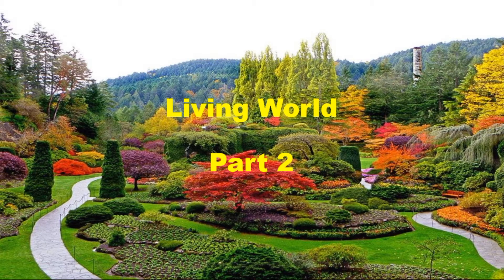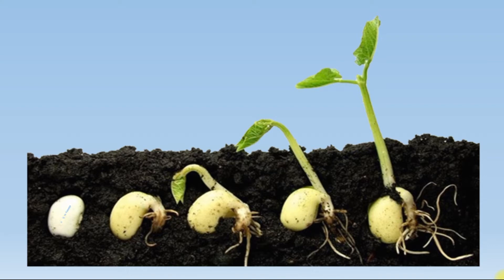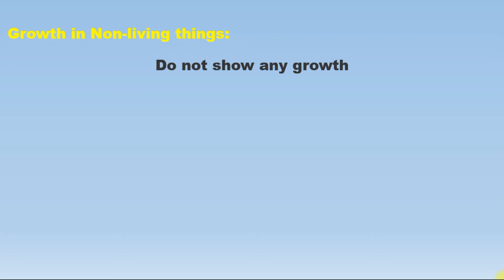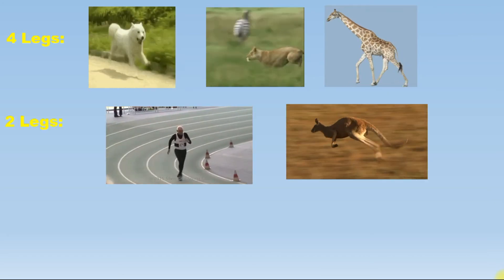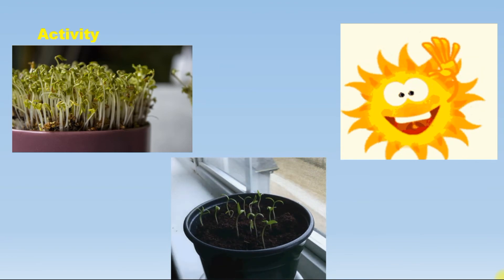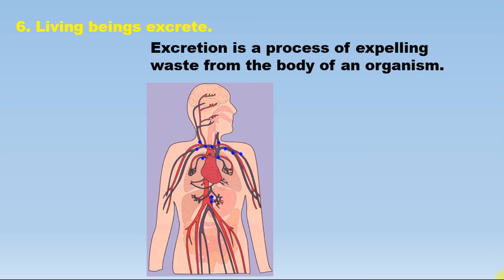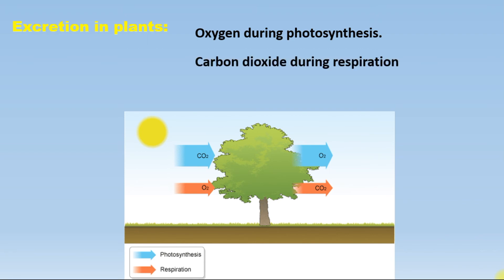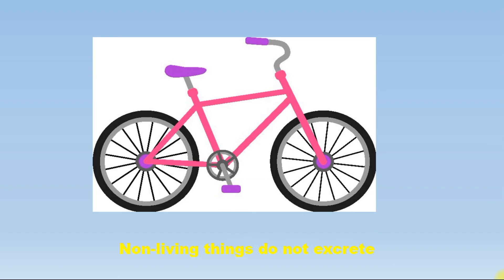Living World Part 2 (CBSE syllabus Class 5)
This video contains Living World CBSE syllabus Class 5.
Living things, Non living things
Characteristics of living beings